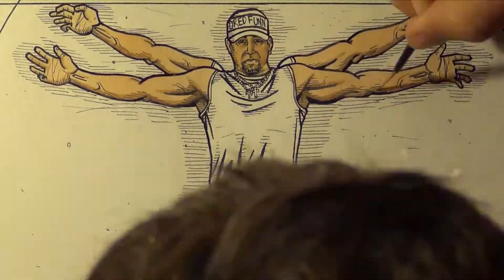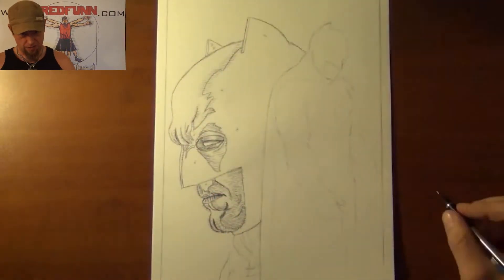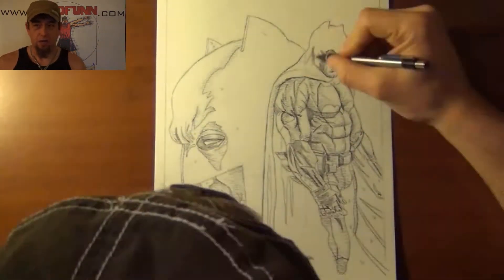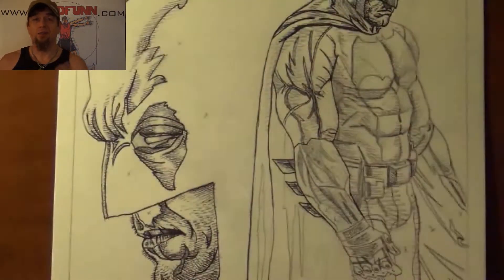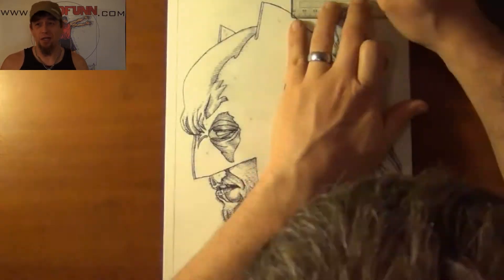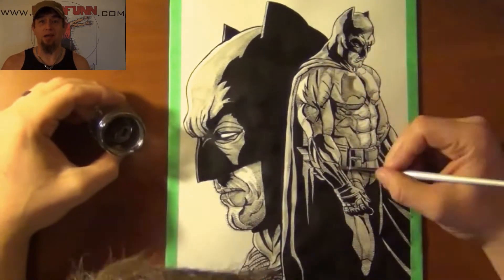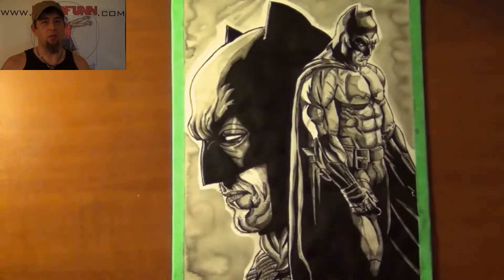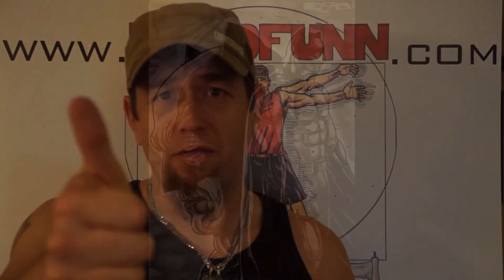Ben Affleck Batman A Dredfunn India Ink Painting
T-shirts are now available of all my works for $25 and Prints for $10 + shipping where local pick up not available.
If you like my work please help me by being a patron of my work.  A little from you means the world to me